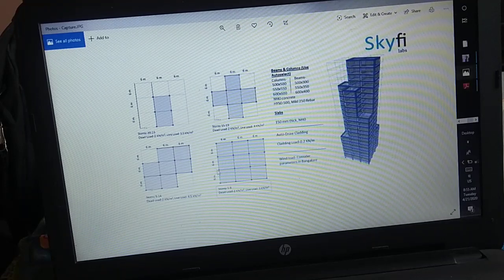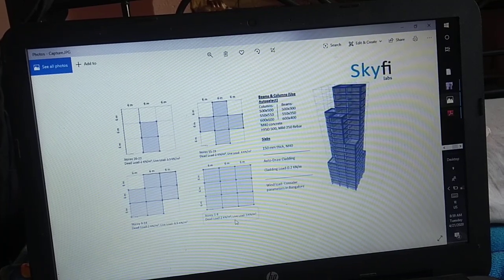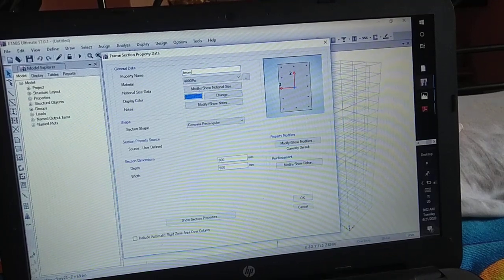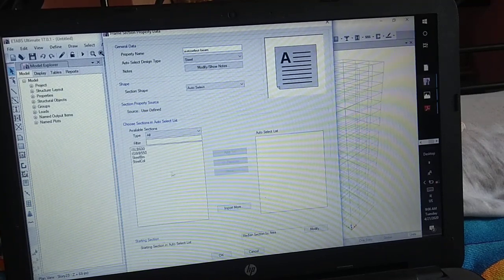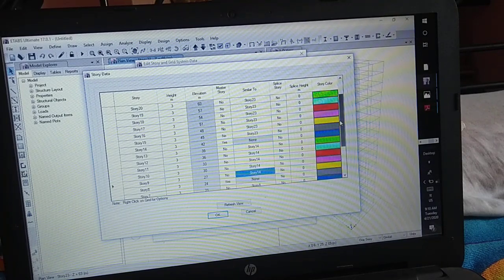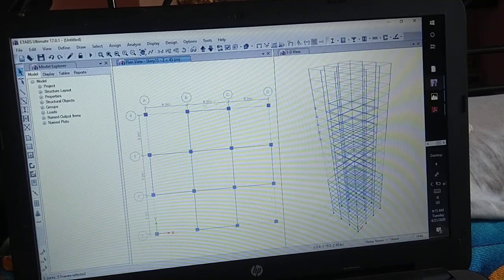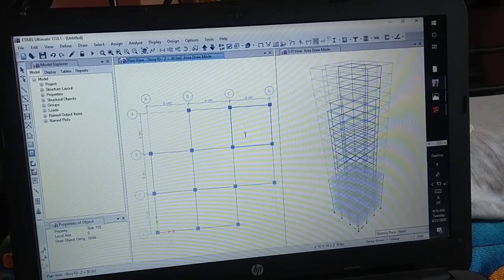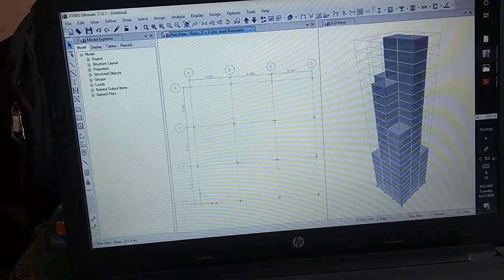Tall Building Design - Project assignment for Skyfi Labs online course - by Akshay Gorad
This video is made by Akshay Gorad of Sardar Patel College of engineering as part of the final assignment of Tall Building Design course from Skyfi Labs. The Tall Building Design online video tutorials from Skyfi Labs was used to complete this project.